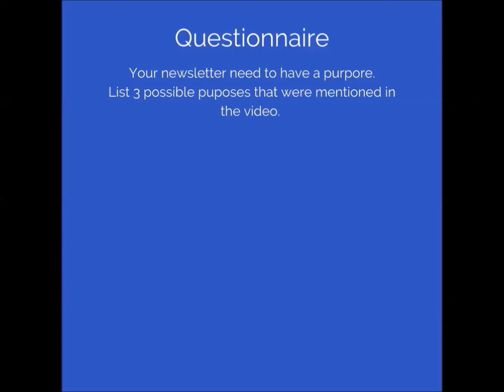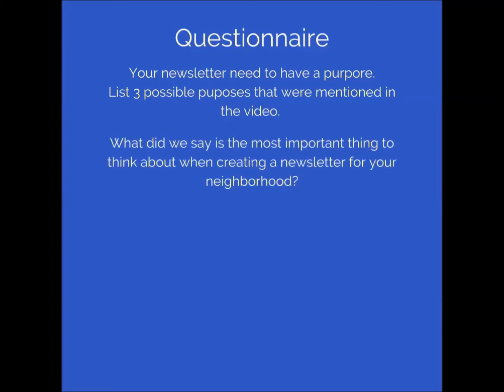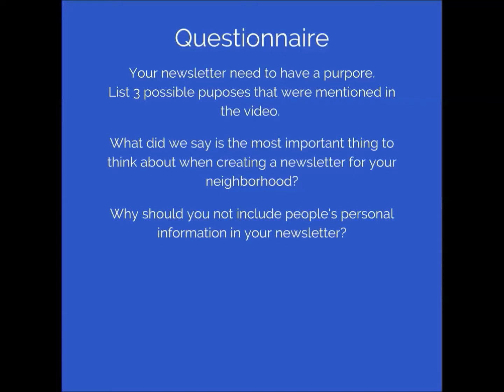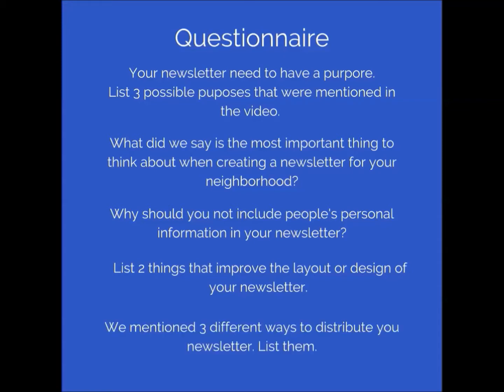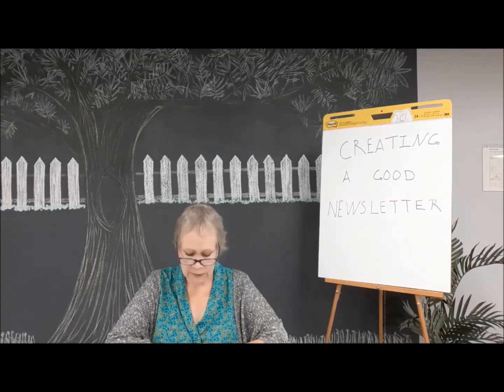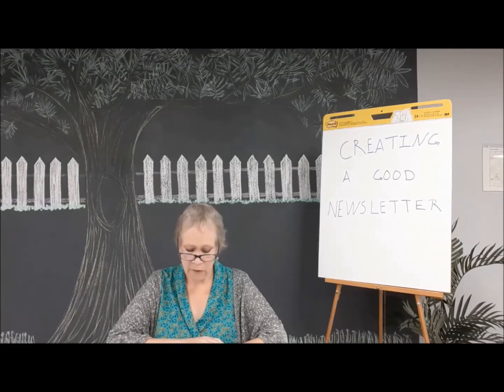How To Create A Good Newsletter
Neighborhood Services is bringing you this video to help you create a good newsletter for your neighborhood. Pause the video at the questions, and take note. You must submit the answers in order to receive training credit!